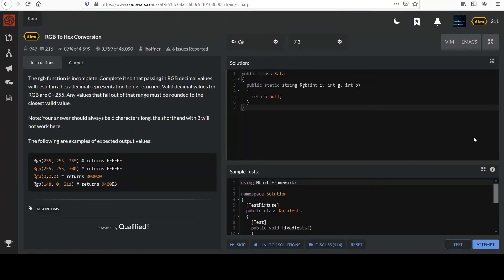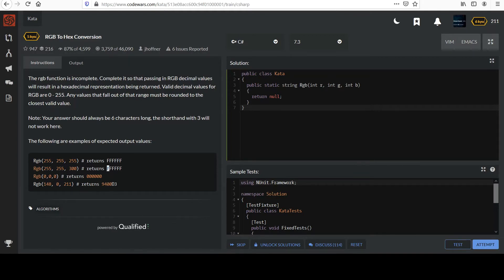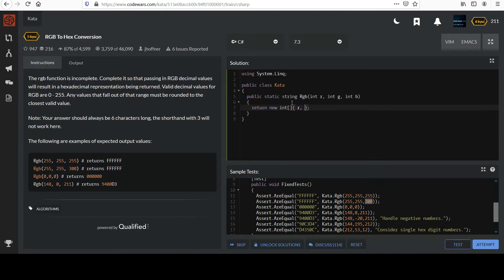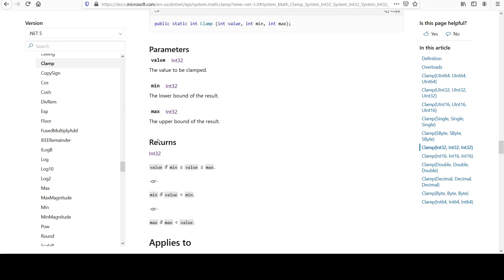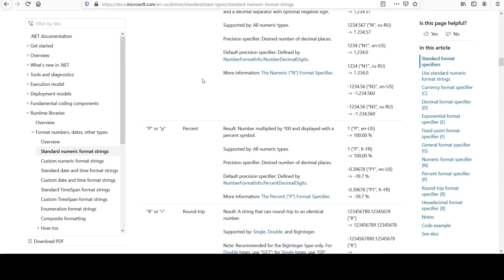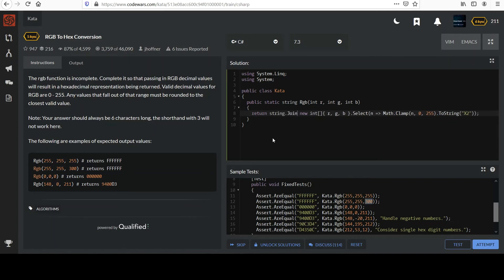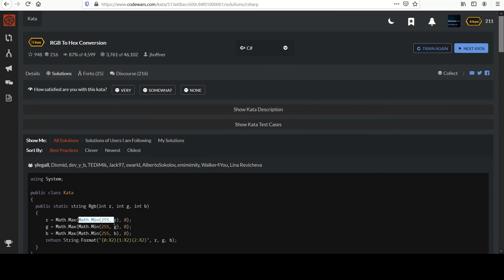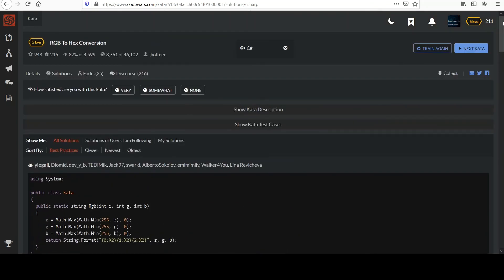Code Wars C# Coding Challenge 5 kyu: RGB to Hex Conversion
Intermediate level C# object oriented programming series. Create a free account on Code Wars to code along right from your favorite browser

In this challenge viewers are given three integer values as input, representing the R (red), G (green), and B (blue) components of a color. Viewers must convert these base 10 integer values to hexadecimal format and return them as a 6 character combined string. There's a catch- the input may not be in the valid 0 to 255 range.

The best way to learn computer programming is by actually writing code. Coding challenges also enhance existing skills or can be a fun brain teaser. Start taking your skills to the next level.